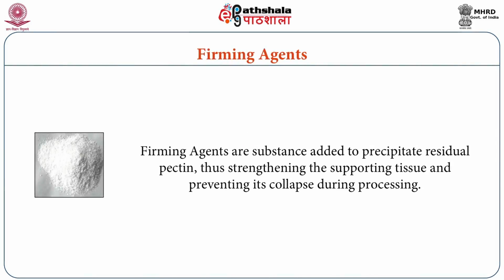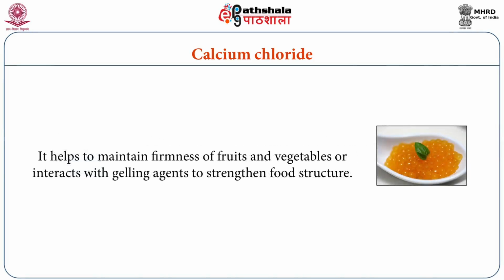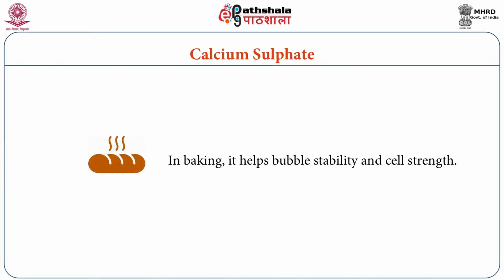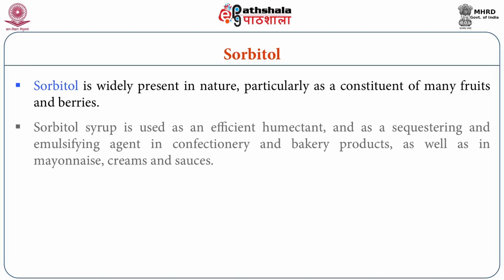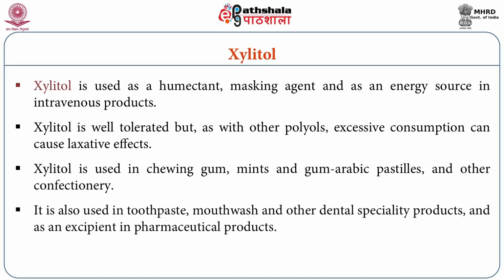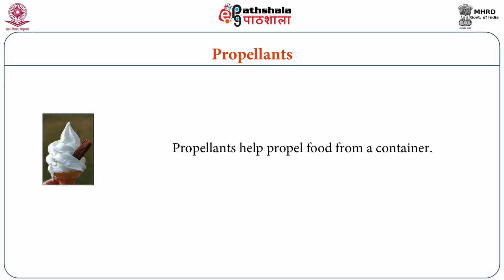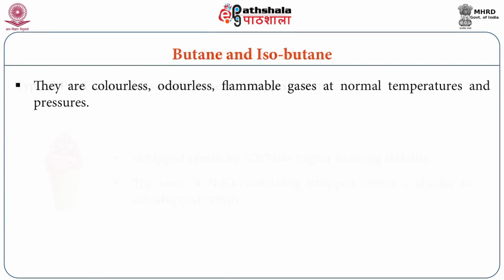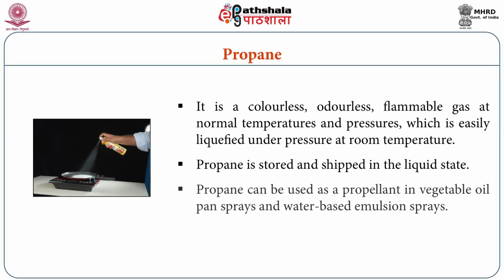M-09.Firming agents, humectants and propellants